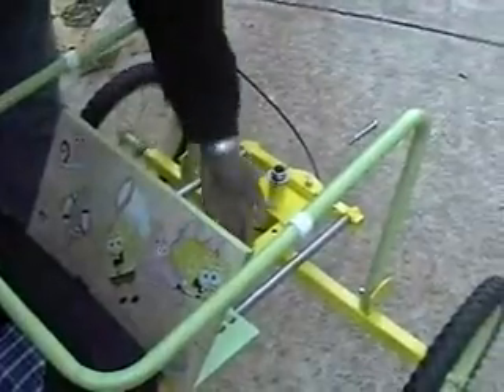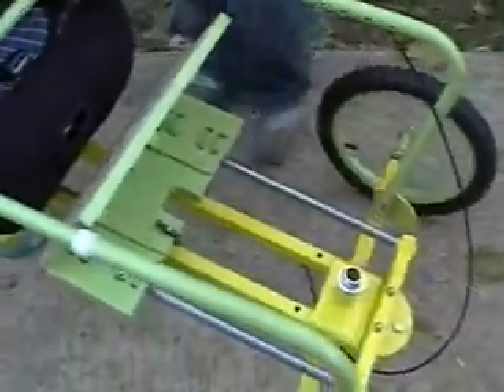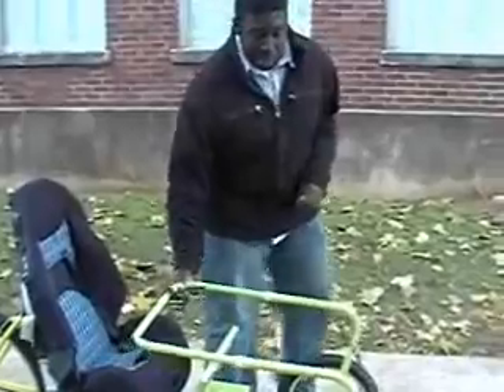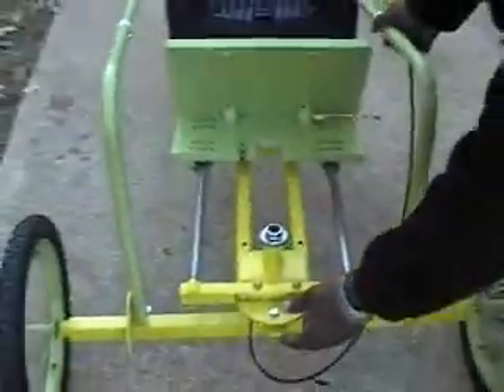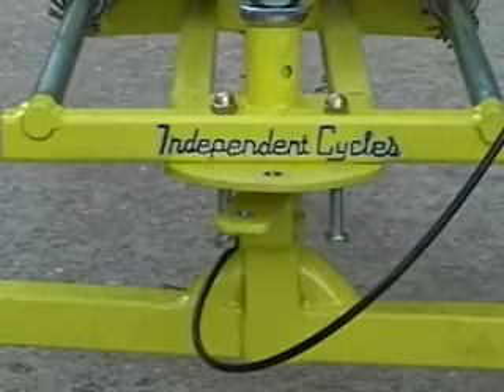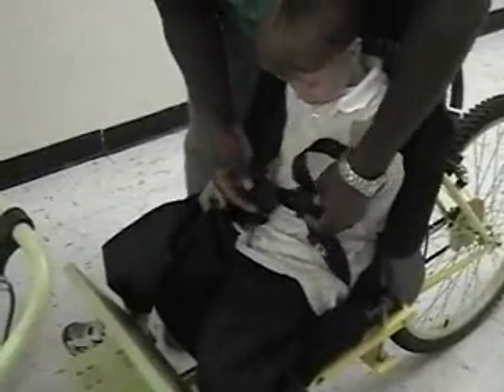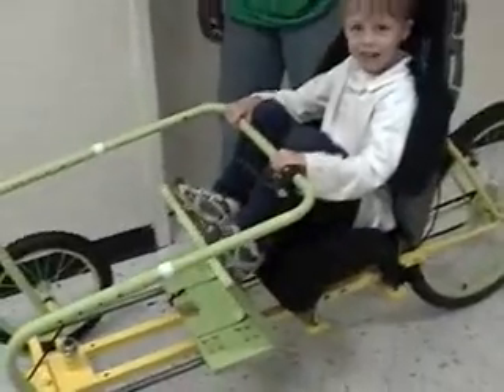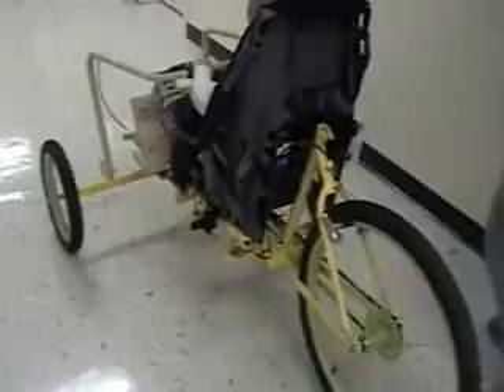ME UA Engineering Design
SpongeBob Cycle for senior design project